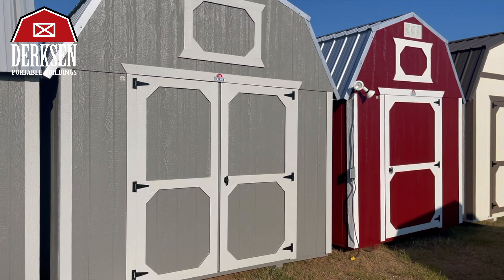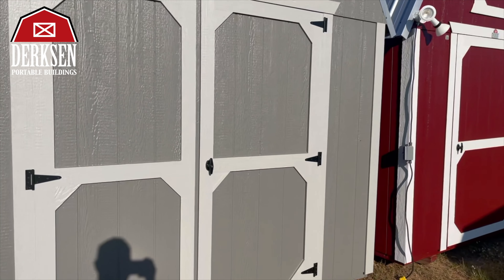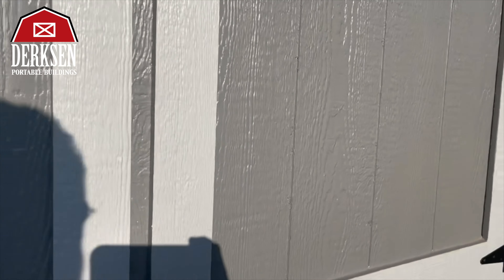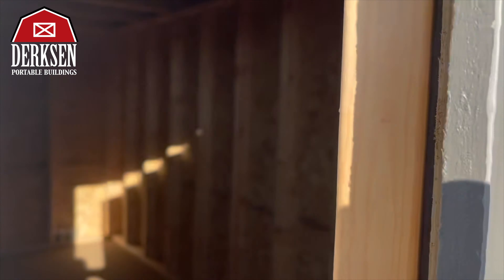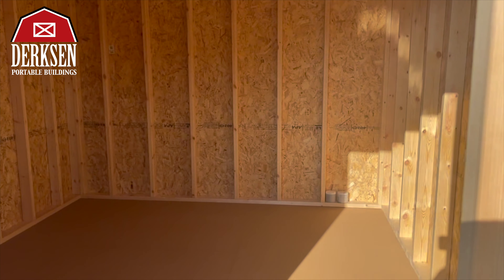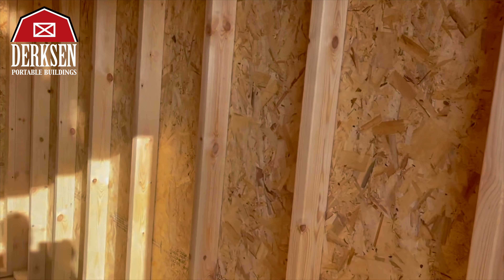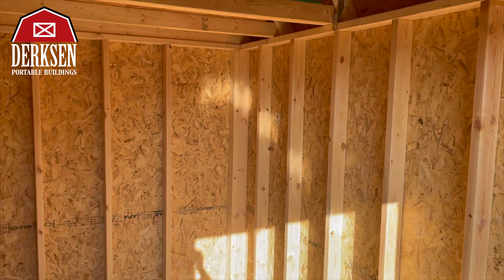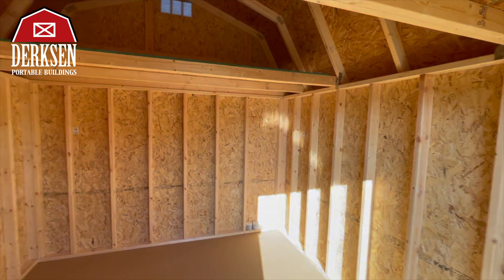Georgia National Fair 2023 in 4K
We're here at the Georgia National Fair showing a 10x12 Best Value Lofted Barn in smoke siding with mushroom trim and a galvalume roof featuring a 4 ft. loft in the front and rear of the building.  Come see us at the Georgia National Fair now thru October 15th or visit us on the web